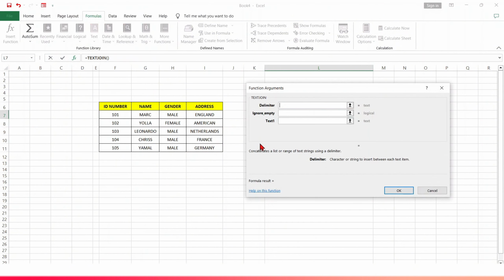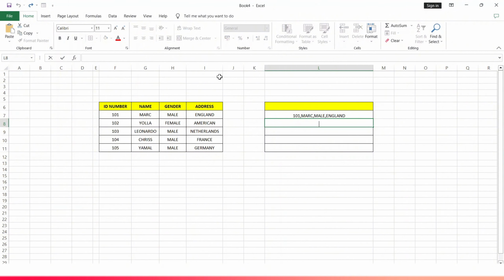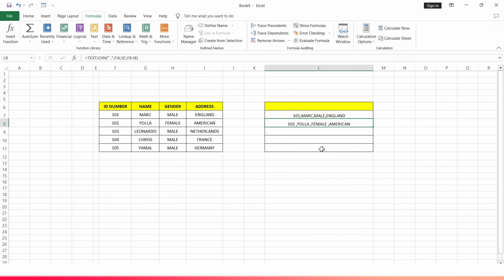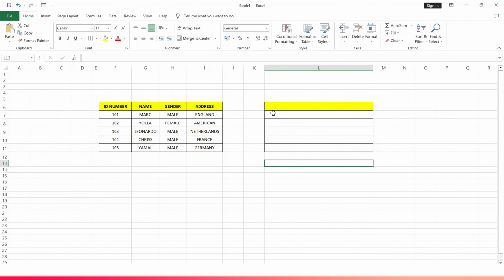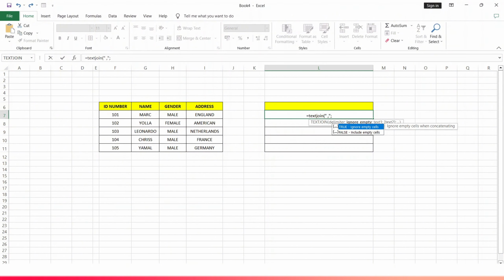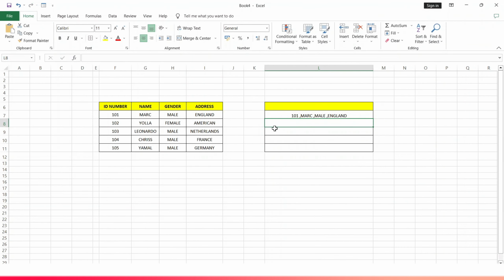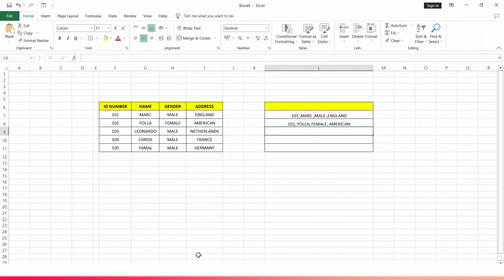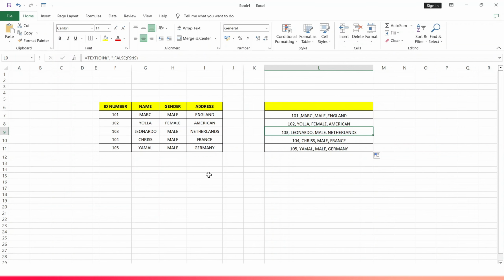How To Merge Cell Contents Into One In Microsoft Excel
How to merge cell contents into one in microsoft excel - Although an excel worksheet consists of separate columns, you can combine them into one. Combining columns in Excel is usually used for data or report titles.

How to combine several excel cells can be done with the ampersand (&) text operator, the Fill Justify Menu or using the Excel Concatenate function.

This tutorial is related to the search:
how to merge cell contents into one in ms excel
how to merge cell contents into one in excel
merge cell contents into one in microsoft excel
merge cell contents into one in ms excel
merge cell contents into one in excel
microsoft excel
ms excel
excel